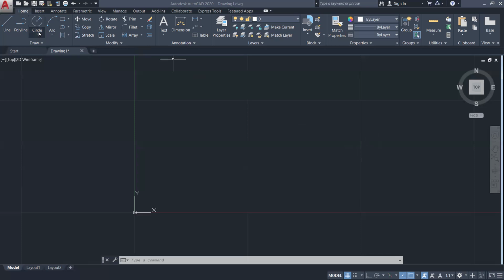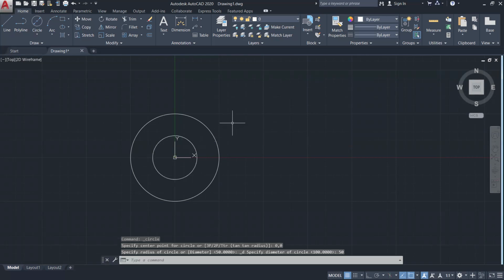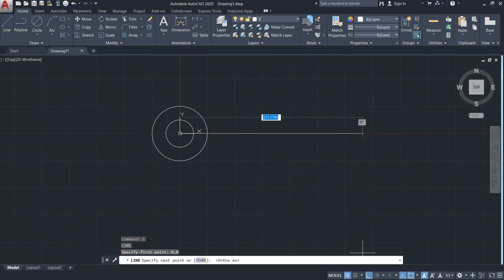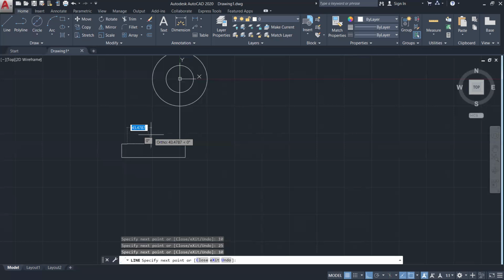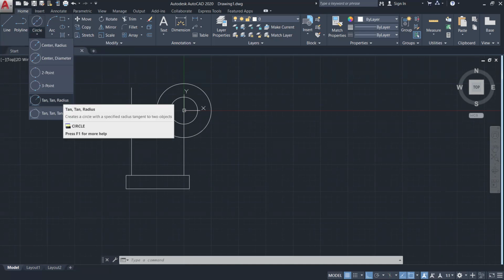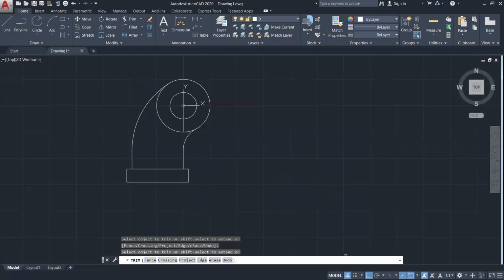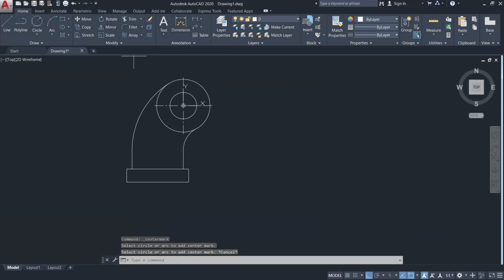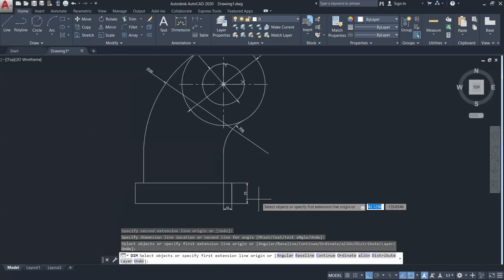Auto Cad Lecture 6